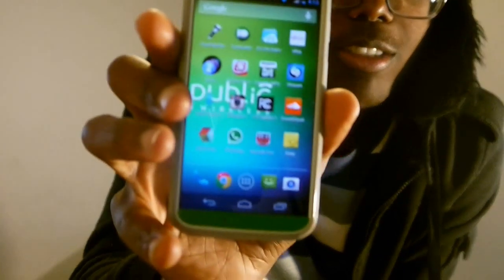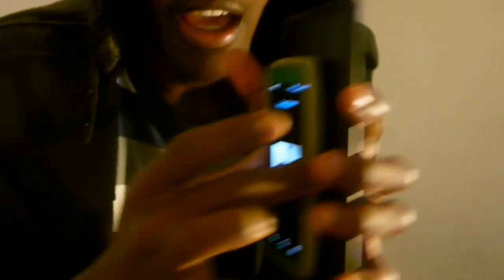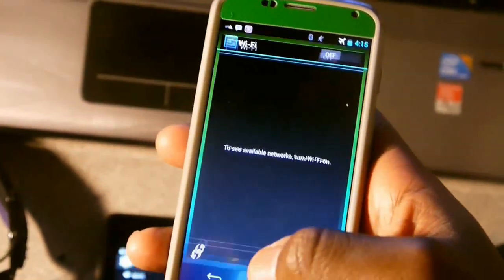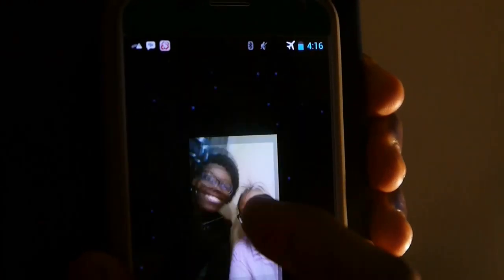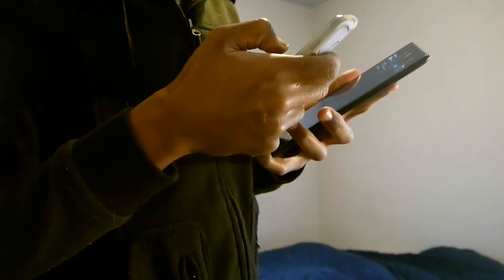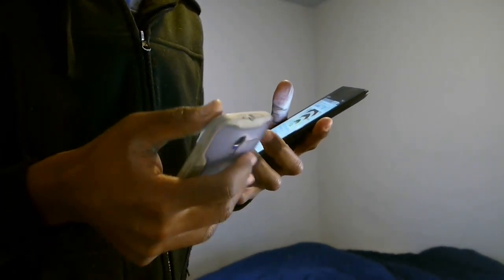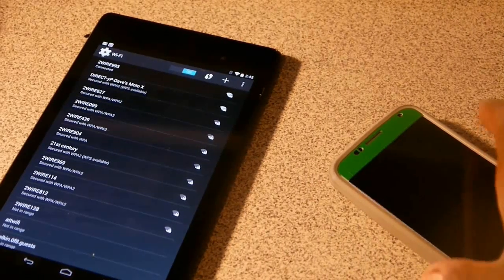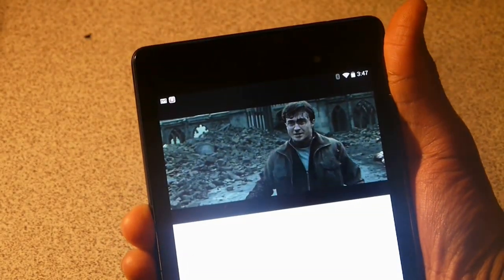(Moto X users) How-to: Sending files & misc w/o an internet connection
Excuse some of the audio quality, and apparently I didn't add the video that showed me enabling Bluetooth. Since I didn't have that video in here, I made some annotations. I apologize for that.

@ 0:49 When you click on Bluetooth, the Bluetooth setting should look like there, where you click where it's circled, to enable Bluetooth on:

@ 7:30, it'll look like this one you get to the WiFi settings, and you will click where it's circled to enable WiFi on

and then once there, How to get quick access to Bluetooth and WiFi from the quick settings notification bar menu:

You can find ES File Explorer (File Manager) on the Google Play Store, free here: